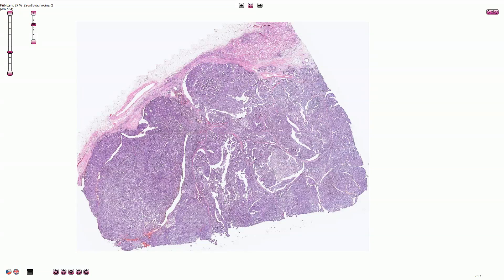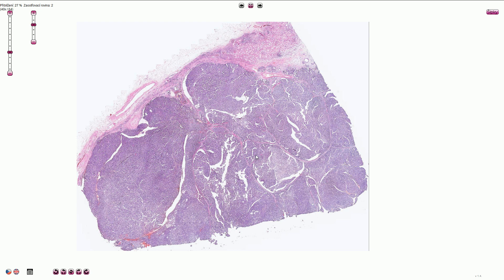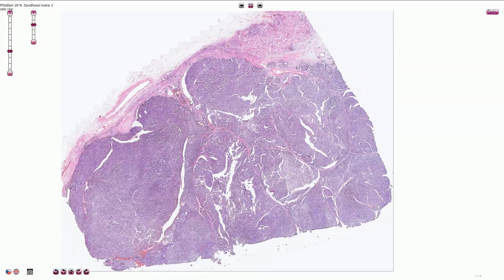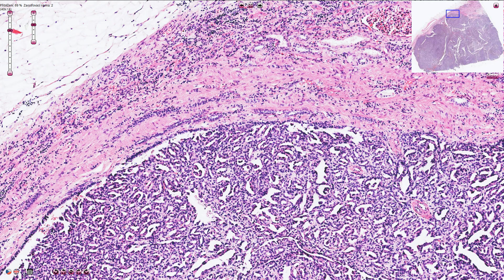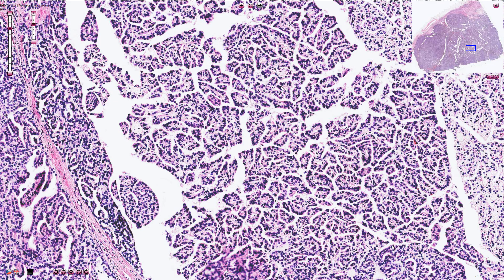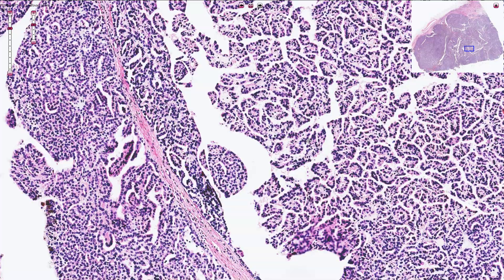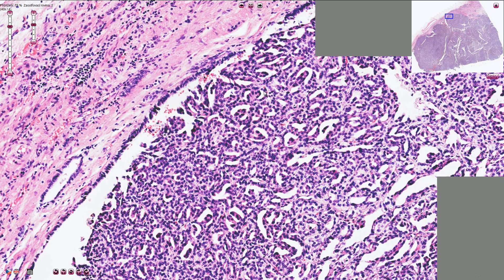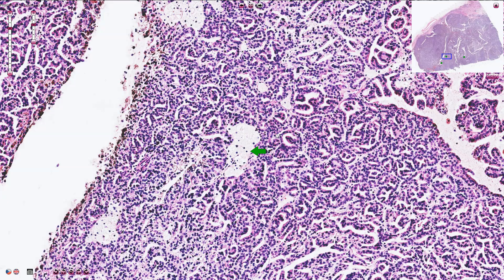Papillary Renal Cell Carcinoma - Histopathology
Papillary Renal Cell Carcinoma - Kidney, Histology, Pathology, Histopathology

atlases.muni.cz